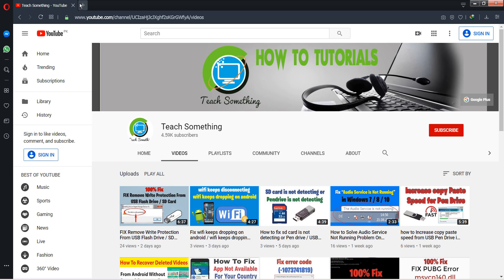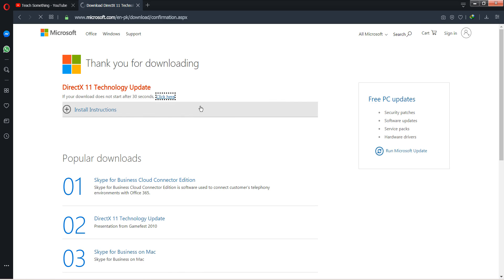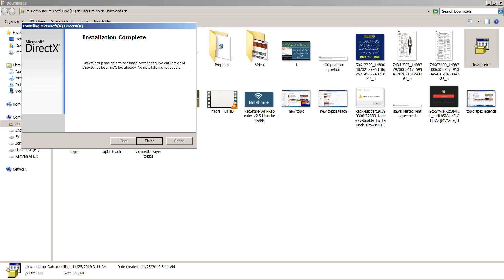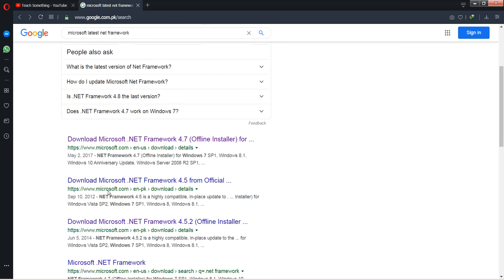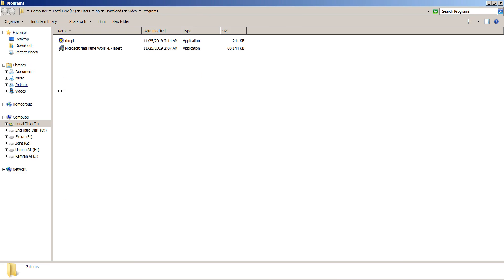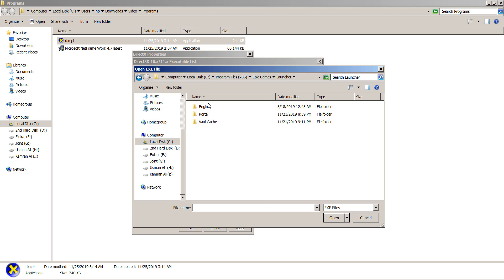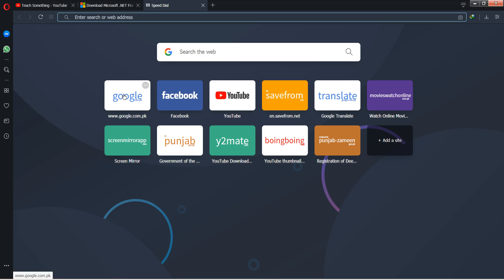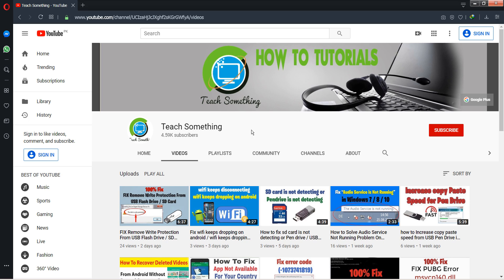Fix DX11 Feature Level 10.0 is required to Run the engine in Fortnite and PUBG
hello, everyone! Inthis video tutorial i will gonna show you how to fix the error of PUBG Lite pc and Fortnite called "dx11 feature level 10.0 is reuiqred to run the engine" you can adopted few step to fix this error. If error is still in your pc, Just update Graphic Drivres of your PC and try again. some few Software required

software Needed:

1) DirectX 11 (or latest)
2) Microsoft . NET Framework  (latest)
3) Visual c++ (latest)
4) dxcpl